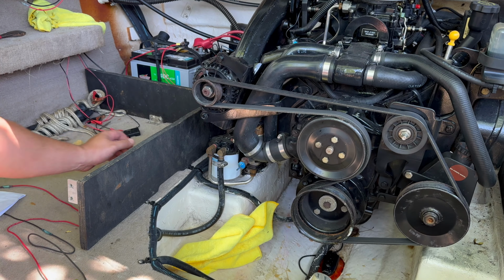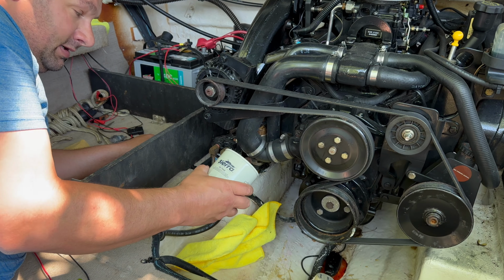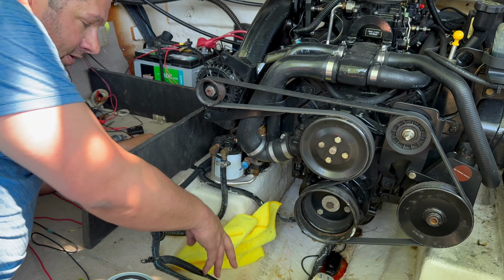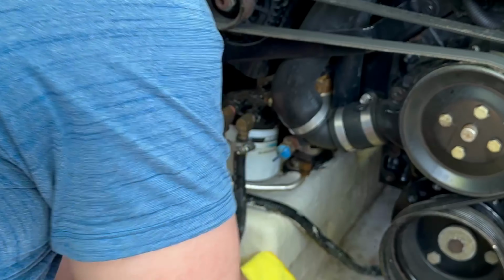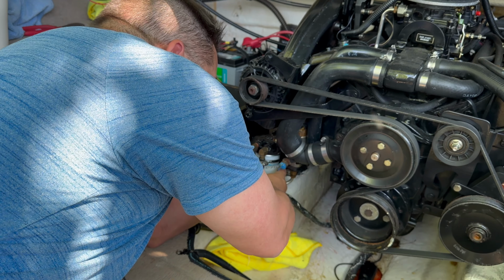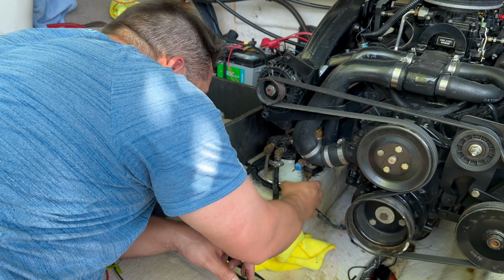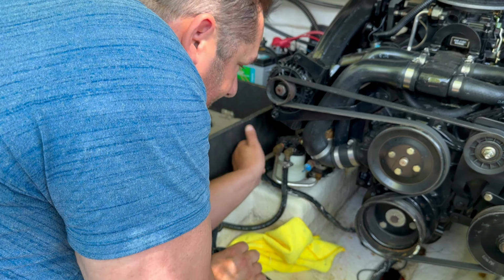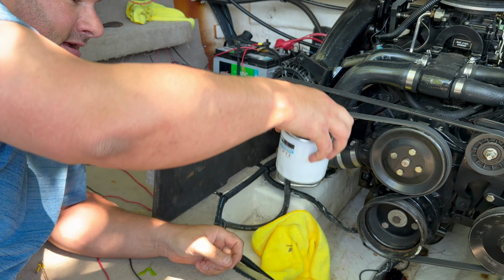Fuel Water Separator Replacement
How to replace your fuel water separator on your boat. My boat is a 2001 Mercruiser 4.3.